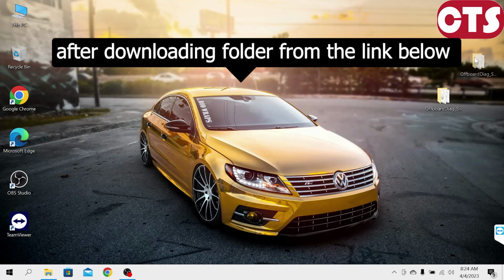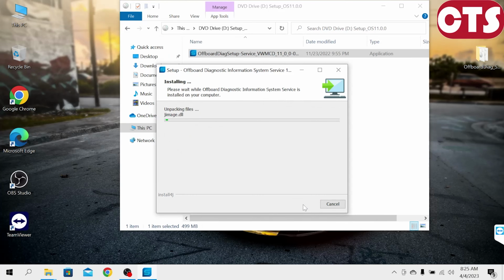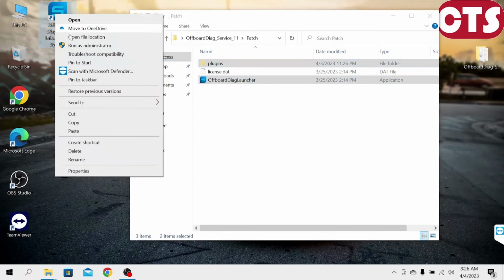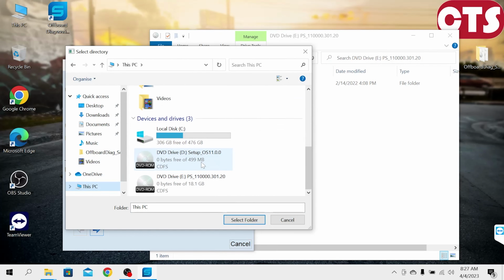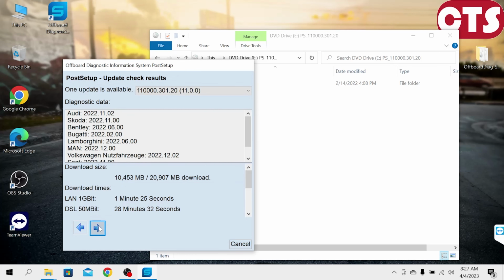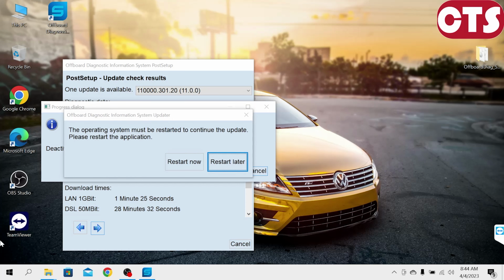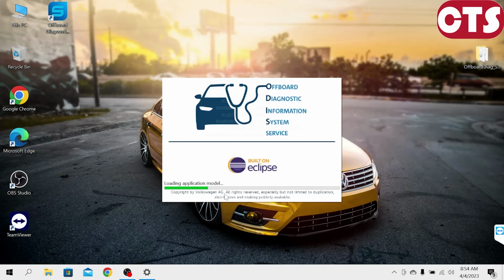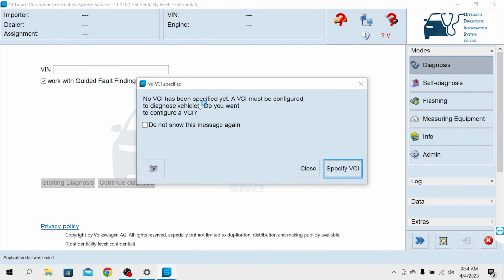ODIS SERVICE 11 DOWNLOAD AND INSTALL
ODIS (Offboard Diagnostic Information System) is a software used for diagnosing and repairing Volkswagen, Audi, Skoda, and Seat vehicles. It provides dealerships, repair shops, and independent technicians with access to diagnostic procedures, technical service bulletins, software updates, and other important information needed to service these brands. With ODIS, users can quickly and accurately diagnose vehicle faults and perform maintenance tasks.

    Read Error.
    Clear Error.
    Basic Setup.
    Code.
    Field Measures.

System requirements for the Offboard Diagnostic Information System software

The Offboard Diagnostic Information System software is the programm that provides you with an interface that complies with SAE J2534 (diagnostic interface). With this software it is possible to diagnose all vehicles from Volkswagen Group

The following requirements must be met in order to operate the Offboard Diagnostic Information System software:

    Operating system: Microsoft® WIndows11 (64 bit)
    CPU: at least 1 Ghz, recommended: 2 GHz dual-core processor
    RAM: at least 2 GB, recommended: 4 GB + activated virtual memory
    Hard drive: at least 100 GB free memory.
    Graphics: at least 800 x 600, recommended: 1024 x 768